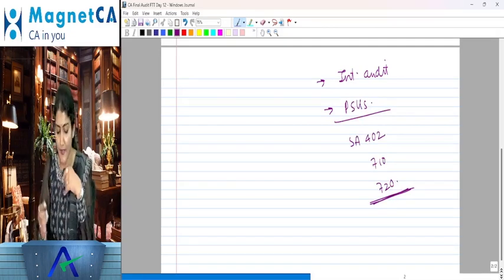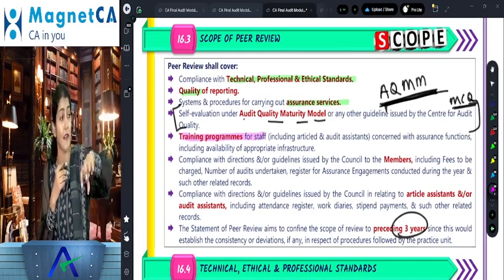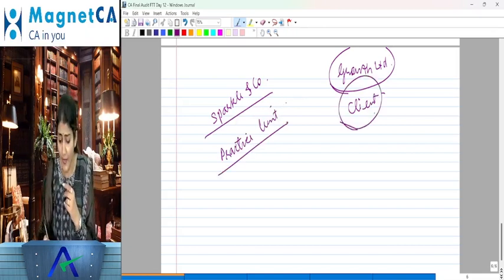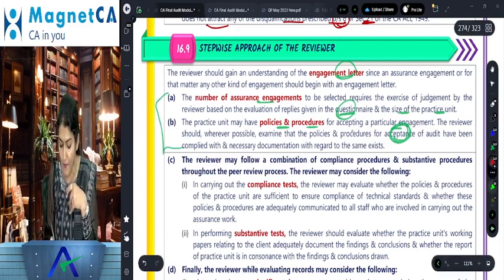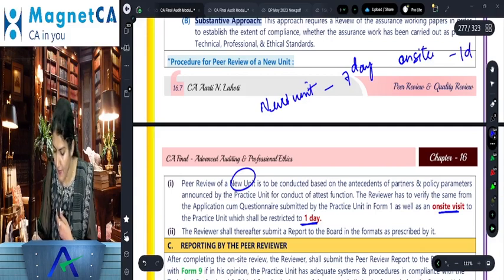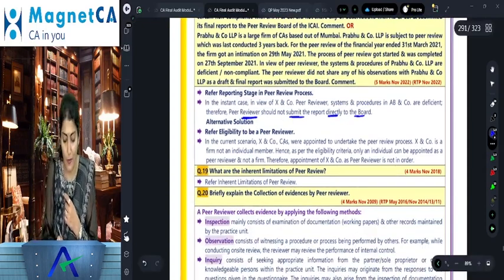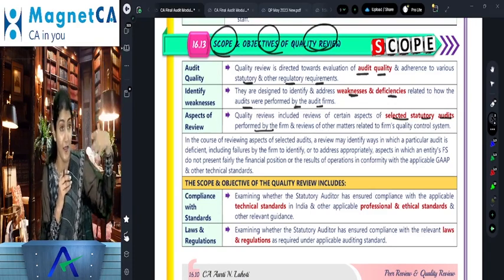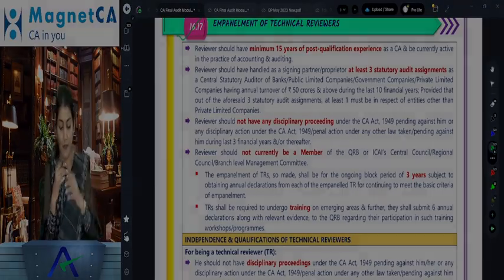CA Final Audit - Peer Review & Quality Review - Part 1 - CA Aarti N. Lahoti